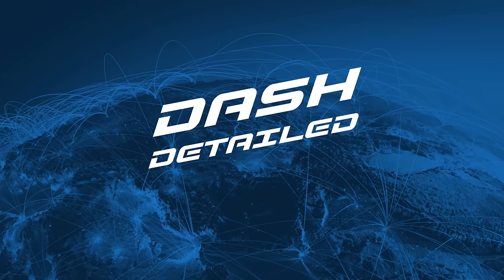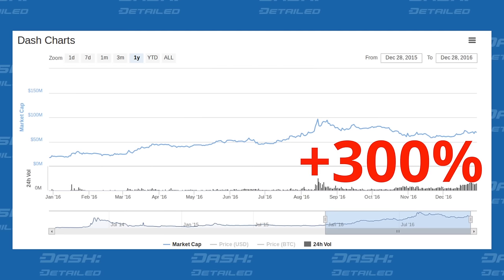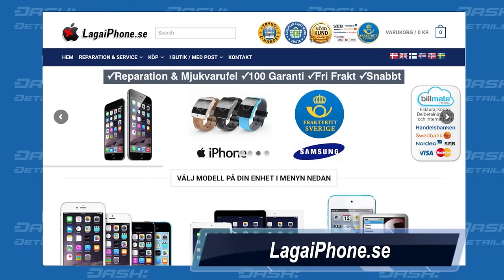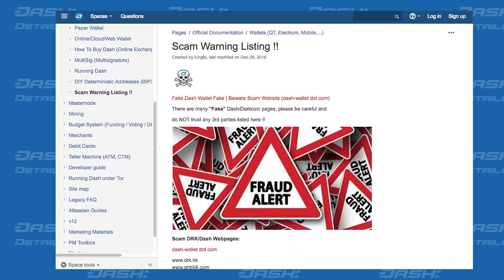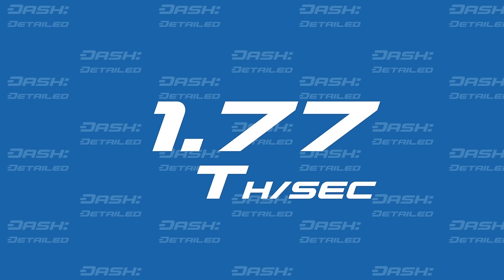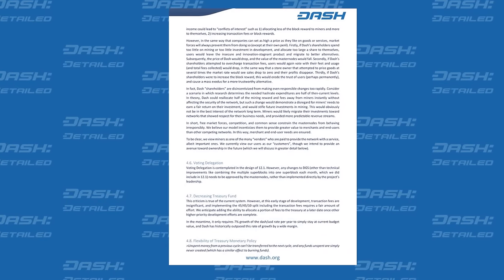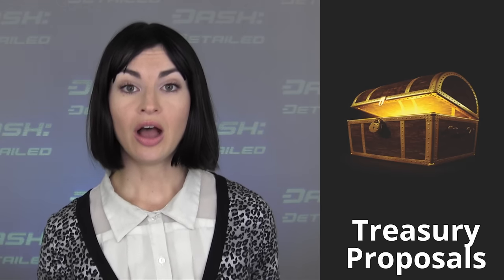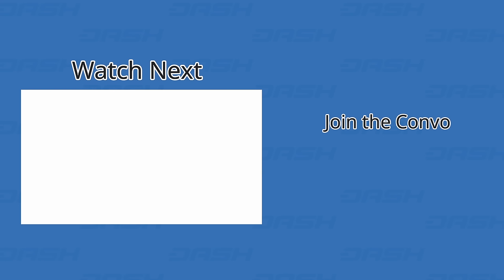Dash Did Not Move Inverse to Bitcoin's Rocket This Week... Interesting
Everything you need to know about the last week in Dash: price movements, development updates, business news, network statistics, social happenings, and current opportunities. It's DASH: Detailed with Amanda B. Johnson.